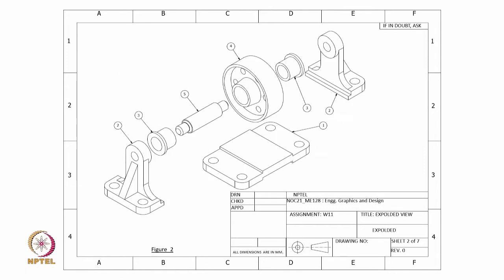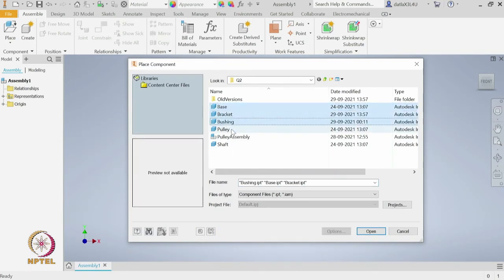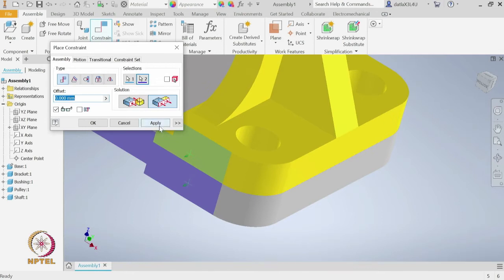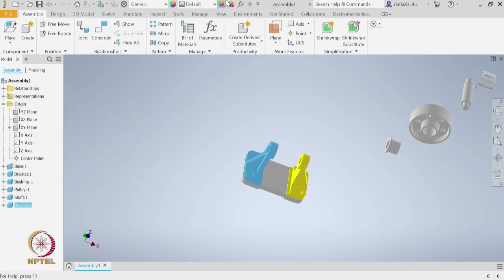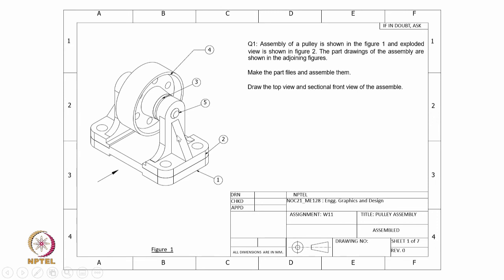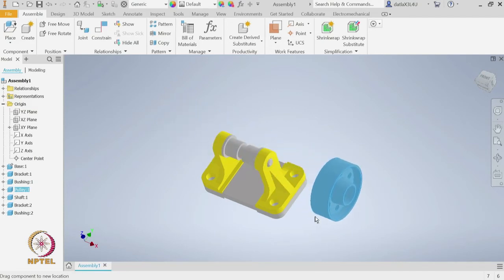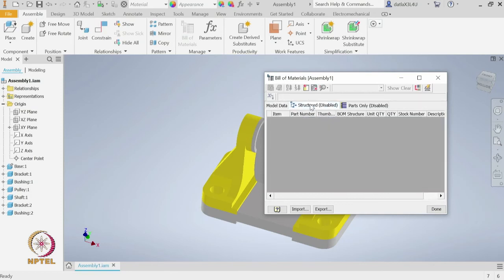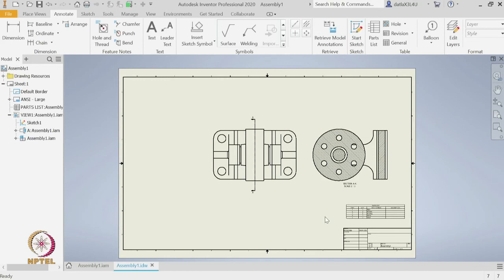W11 L3 Example 9